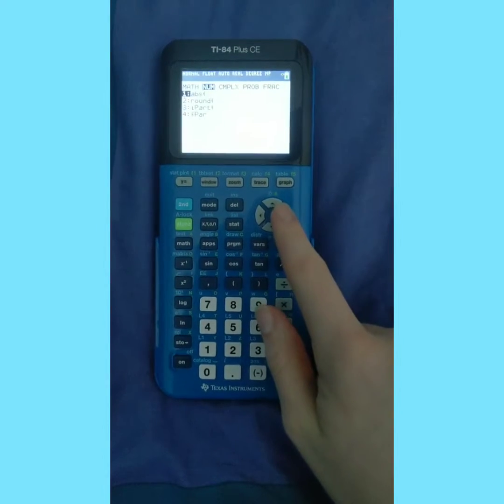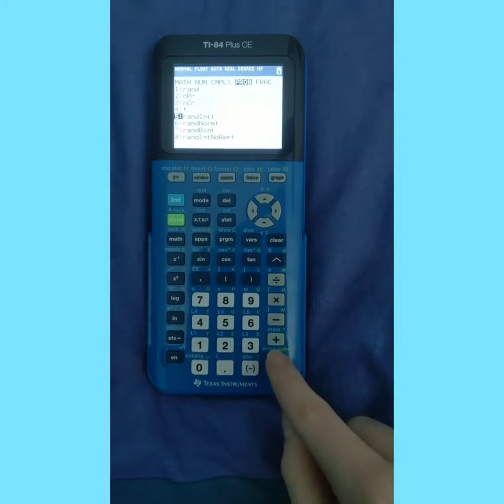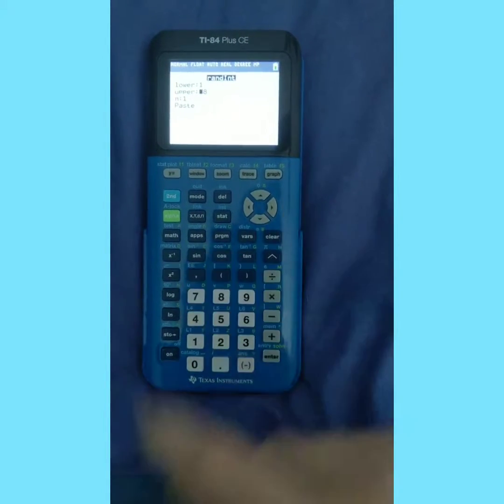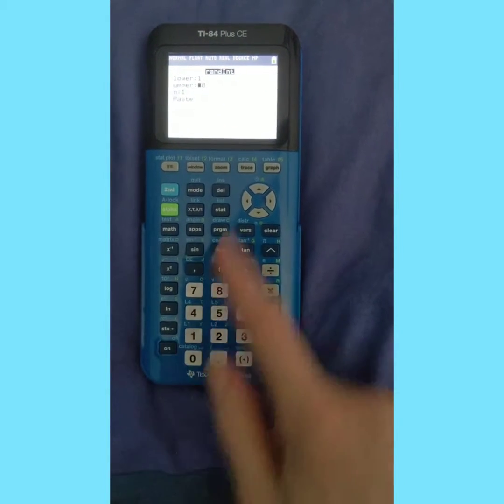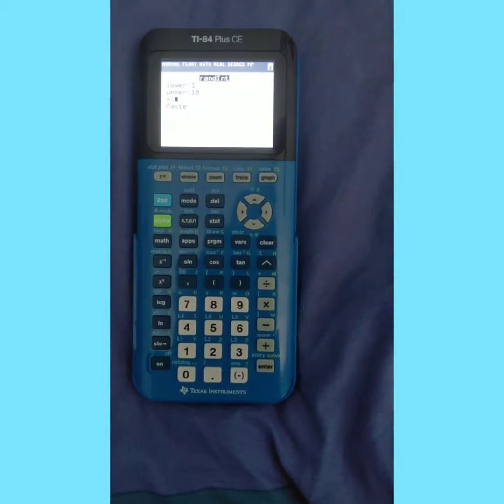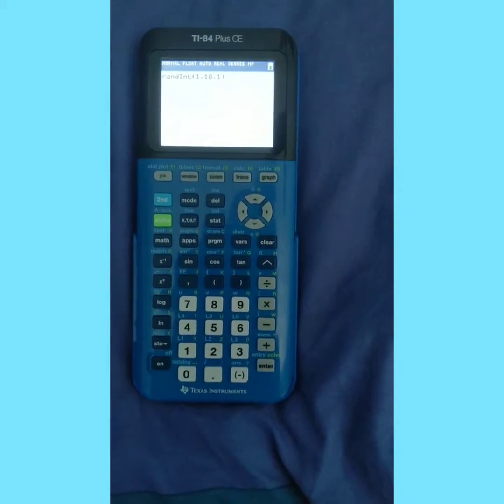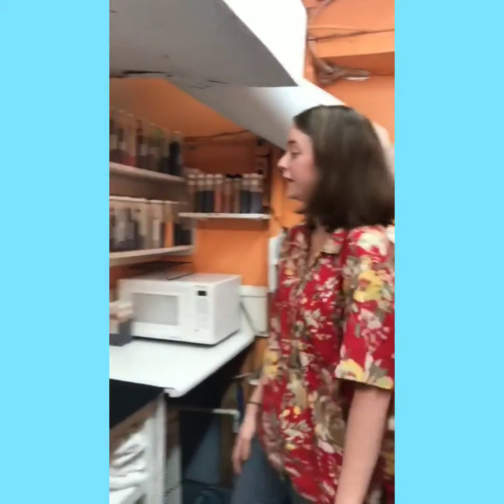How to Randomly Sample - AP Statistics Project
Ms. Hyjek 2019 Final Project AP Statistics